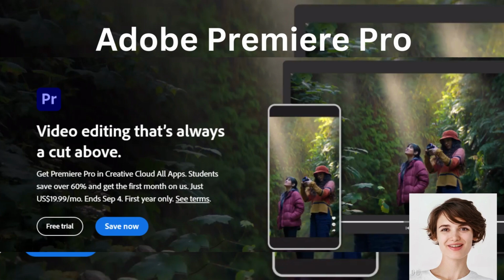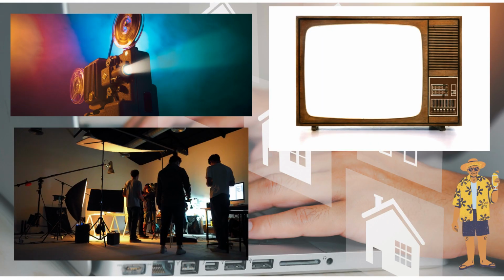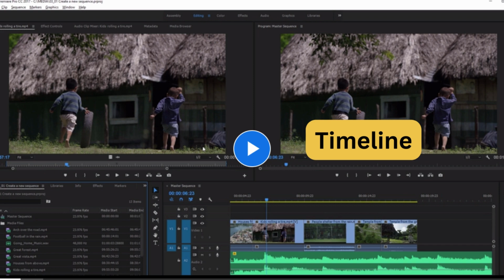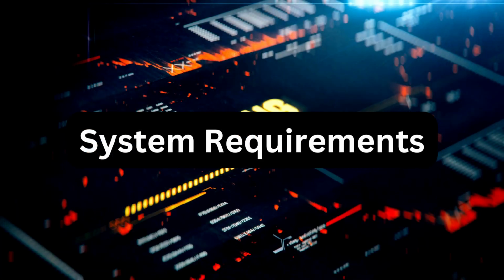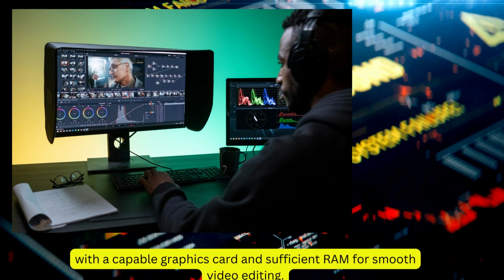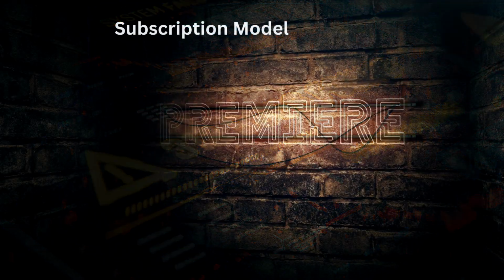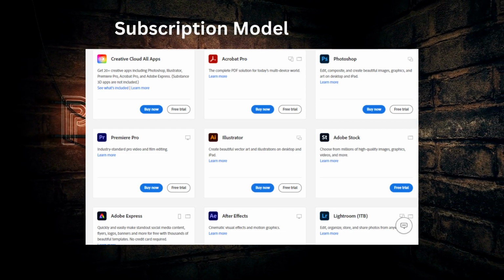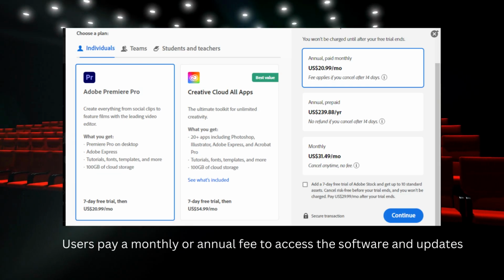Adobe Premiere Pro Introduction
🎬 Unlock Your Video Editing Potential with Adobe Premiere Pro 🎬

Welcome to Advance Level ICT Academy! In this comprehensive Adobe Premiere Pro tutorial, I'll be your guide into the captivating world of video editing. Whether you're a beginner taking your first steps or a seasoned creator looking to enhance your skills, this video is packed with valuable insights.

🎥 Getting Familiar: Explore the Premiere Pro interface, from the Project Panel to the Timeline, and understand the key tools that power your creative journey.

🎬 Editing Essentials: Dive into the core of video editing - learn how to trim, arrange, and apply smooth transitions to your clips for that professional touch.

🌈 Color Grading & Effects: Elevate your videos with eye-catching color grades and visual effects that captivate your audience.

🎧 Audio Mastery: Discover the art of audio editing - achieve the perfect audio-video balance and create a seamless auditory experience.

🚀 Exporting with Confidence: Wrap up your creation by mastering the exporting process, ensuring your hard work shines on every platform.

Don't miss out on future tutorials and tips - make sure to hit that 'Subscribe' button and ring the notification bell so you stay up-to-date with our latest content on Adobe Premiere Pro!

Let's embark on this editing journey together! Remember, every frame is a canvas for your story. Join me now and let's dive into Adobe Premiere Pro.